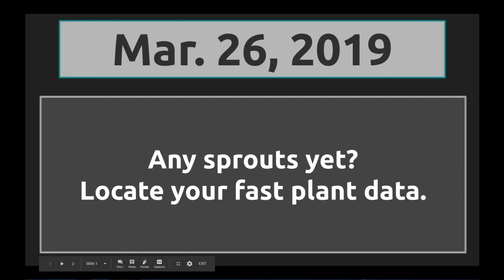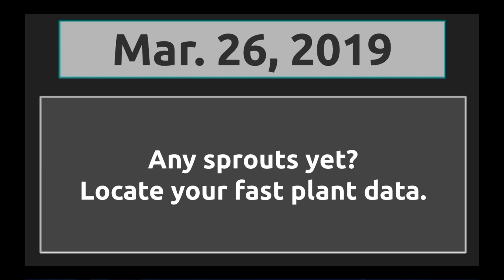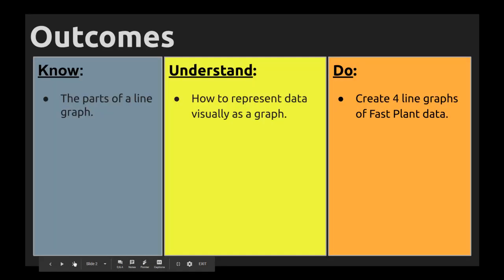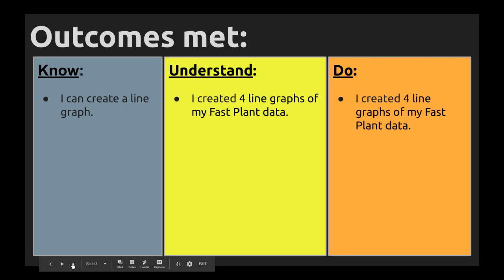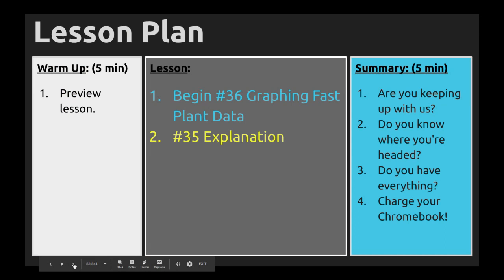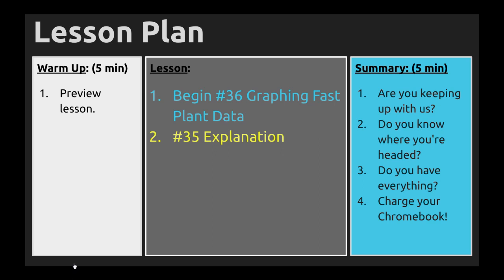March 26, 2019